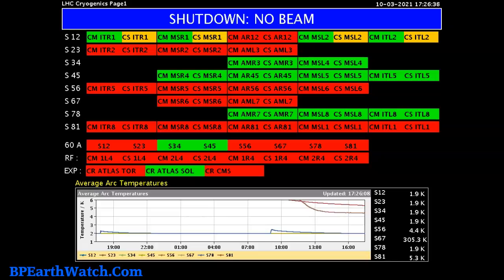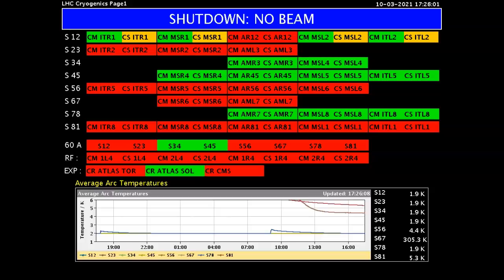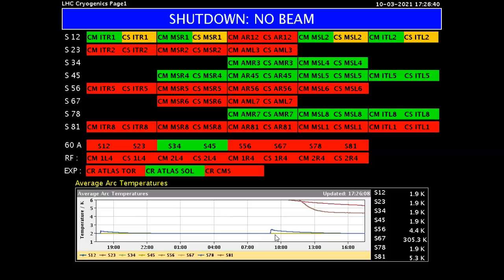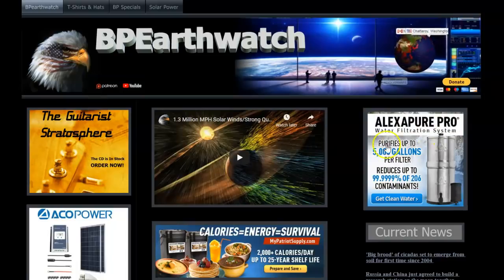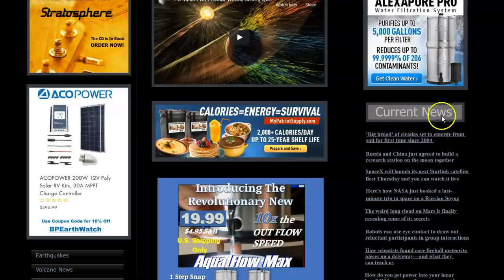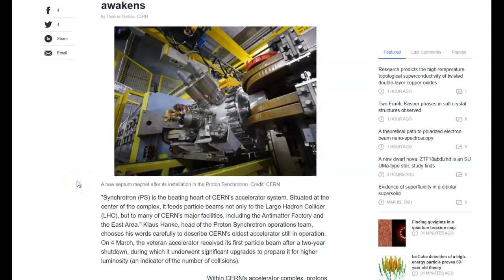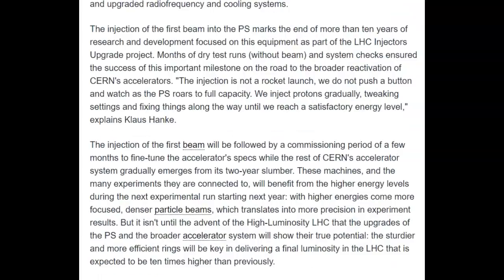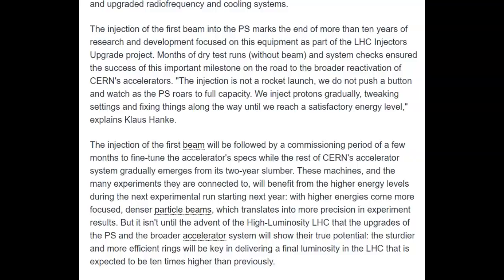First Beams Fired. CERN Awakens.